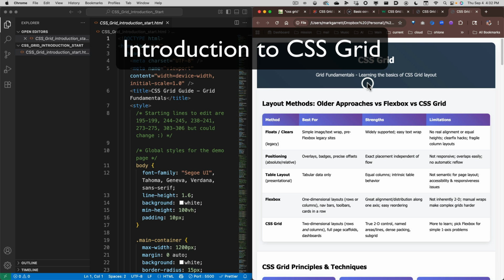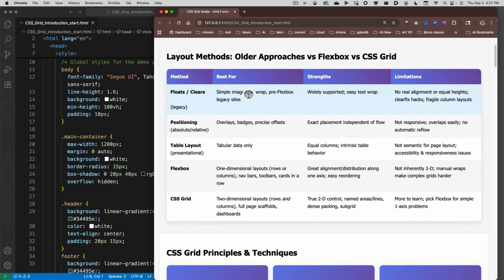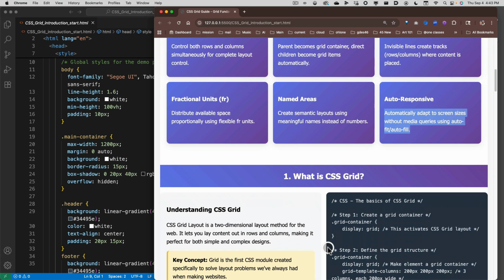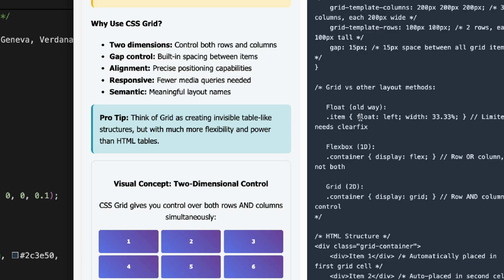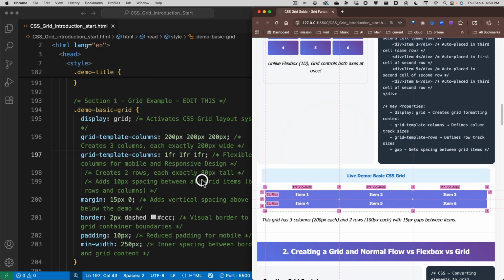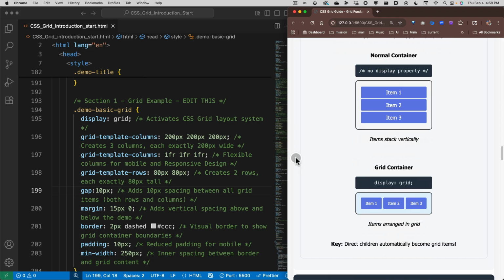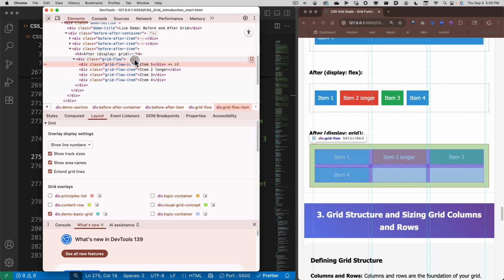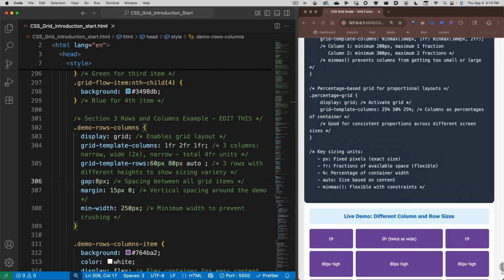Introduction to CSS Grid